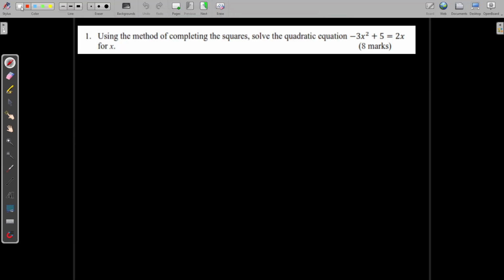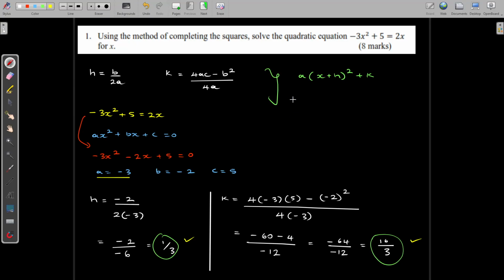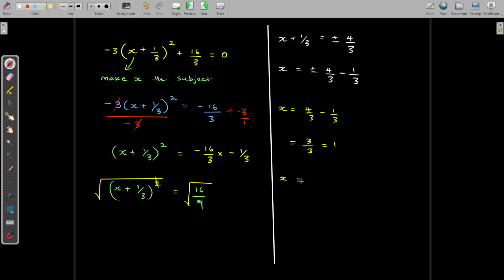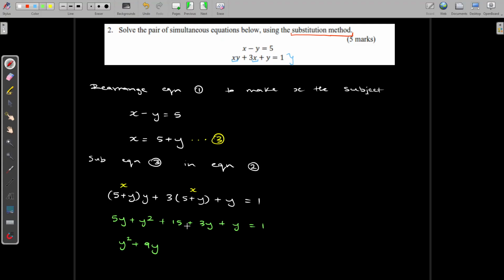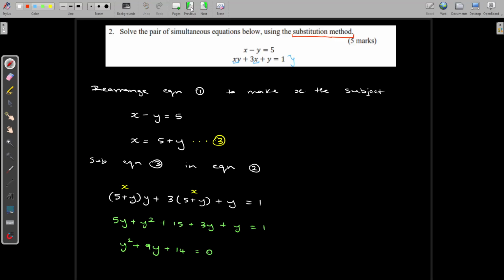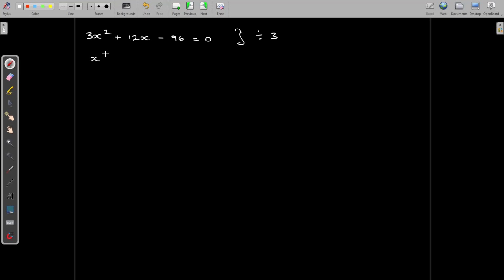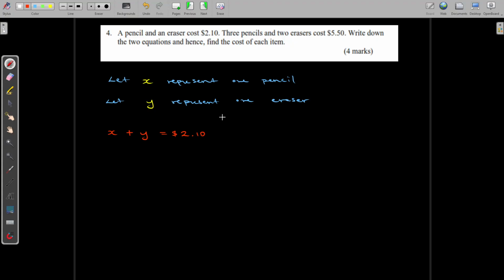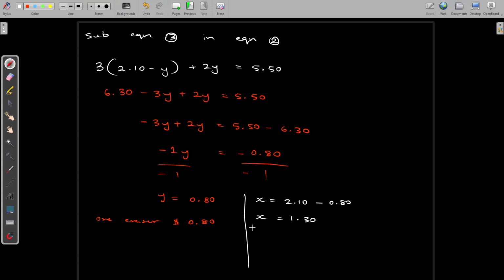Find the Sum of Squares of Consecutive Numbers | Algebra Problems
This **example** provides a comprehensive guide to **solving quadratic equations** by the method of **completing the square**. We walk through each step, ensuring a clear understanding of this essential technique in **maths**. Master how to approach various **quadratic equations** with this detailed lesson.